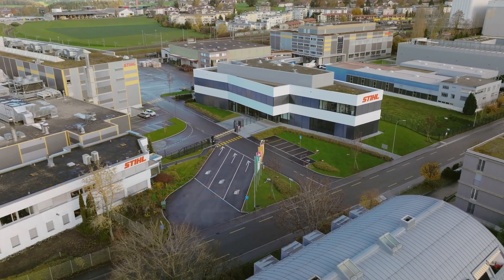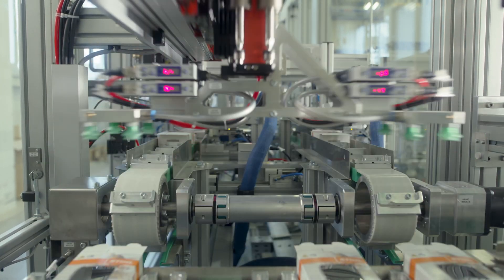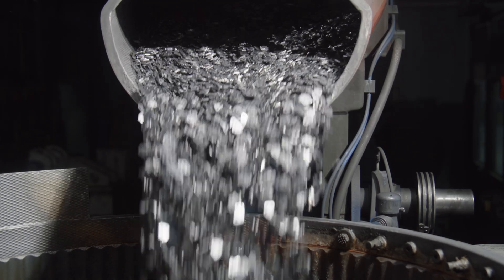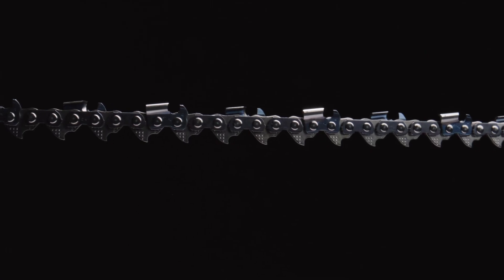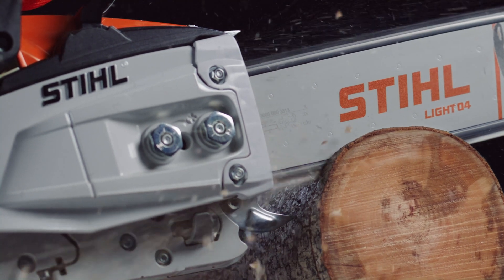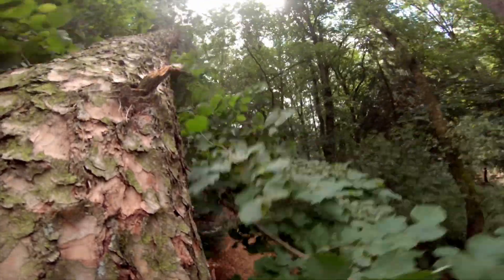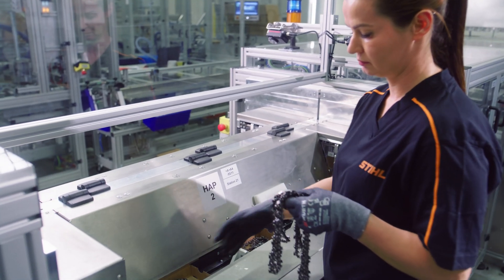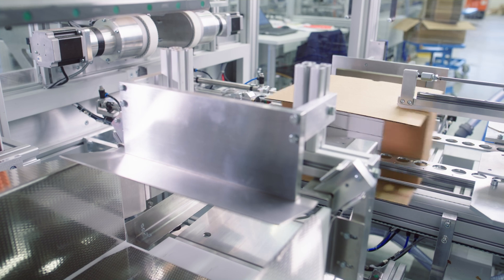STIHL chain production | Behind the Scenes​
Uncover the quality behind every STIHL saw chain!​

At our chain factory, quality is paramount. We use specially crafted steel exclusively for STIHL chains, ensuring durability and precision. Let Jochen Ihle, head of central planning, take you through the production processes at the STIHL chain factory. Each production step undergoes rigorous checks to guarantee excellence, prioritizing your safety and performance. ​

Did you know? STIHL is the only brand to design, manufacture, and assemble the engine unit, guide bar, and saw chain together. This unique integration ensures seamless compatibility and optimal cutting performance. ​